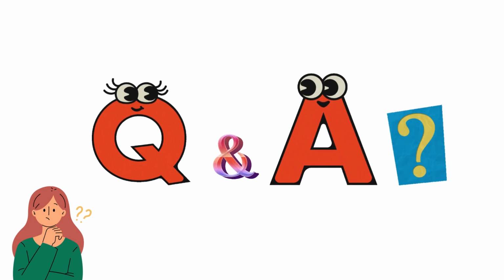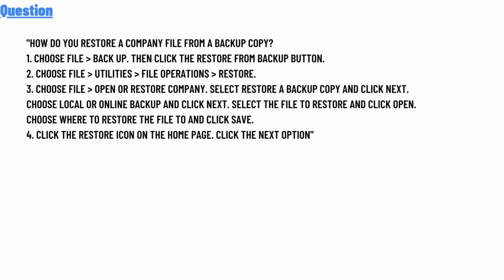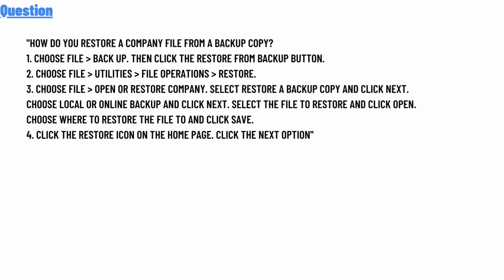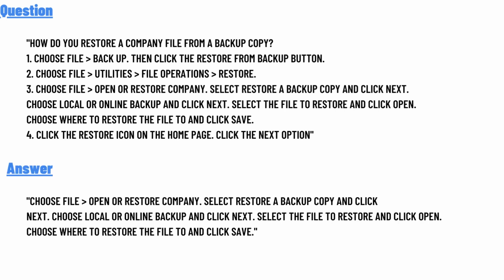How do you restore a company file from a backup copy?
1. Choose File  Back Up. Then click the Restore from Backup button.,
2. Choose File  Utilities  File Operations  Restore.,
3. Choose File  Open or Restore Company. Select Restore a backup copy and click Next.,
Choose Local or Online Backup and click Next. Select the file to restore and click Open.,
Choose where to restore the file to and click Save.,
4. Click the Restore icon on the Home page. Click the Next option,